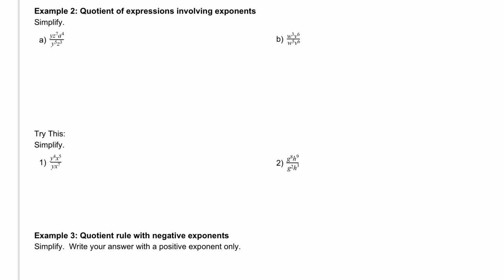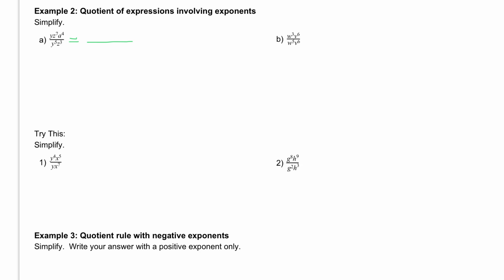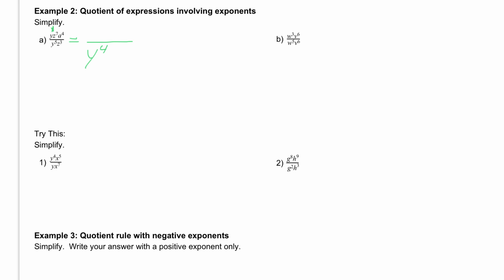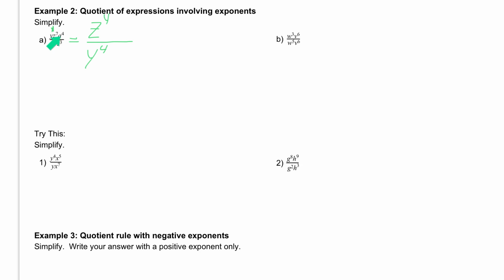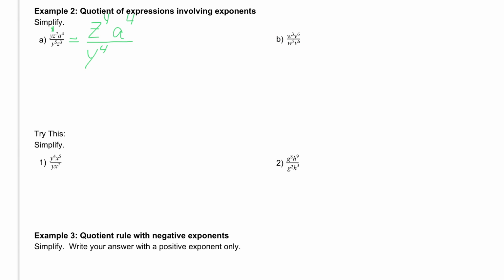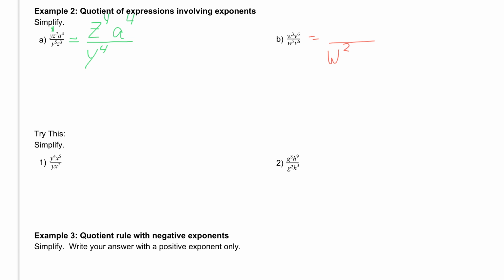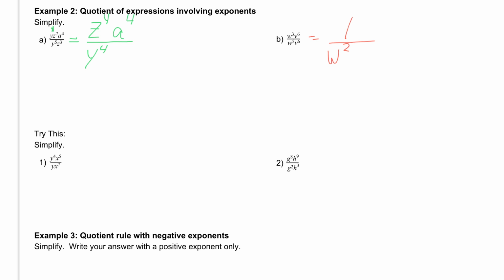Notes 6.5 ex. 2